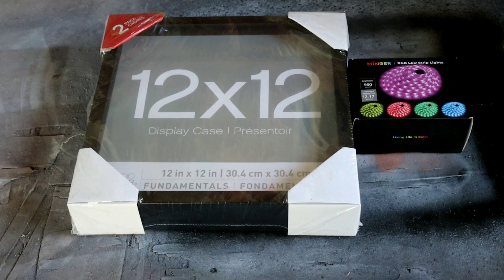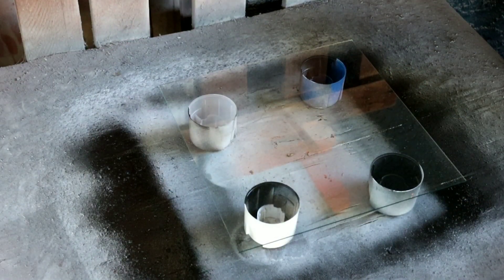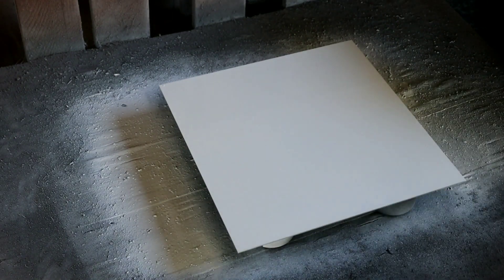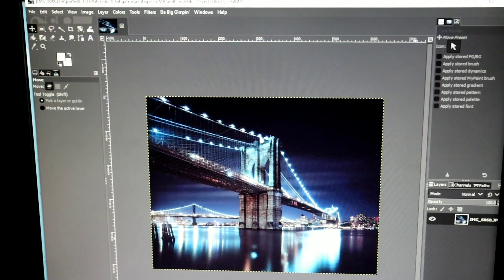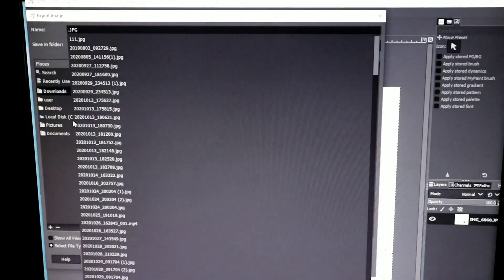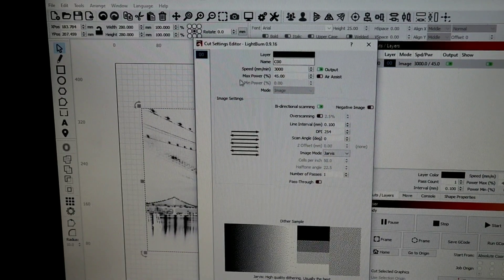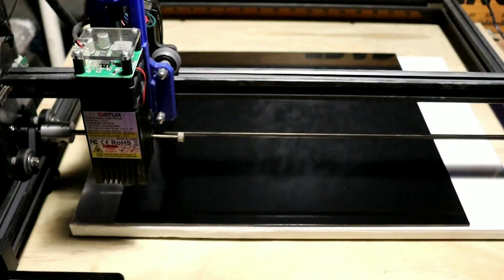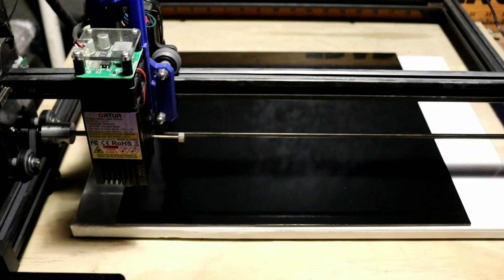Shadow Box of The Brooklyn Bridge made using The Ortur Laser Master 2 20 Watt Fixed Focus Laser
Shadow Box of The Brooklyn Bridge  Made using the Ortur Laser Master 20 Watt Fixed Focus Laser. The Image was found on Google then download and Uploaded in Gimp where Da Big Gimpin plugin was ran on the image .The Image was engraved on a  glass  that was purchased at Michael's. I used Led light strips from Amazon to illuminate the Image link is below.  The Glass was prepared with one Heavy coat of Rustoleum Gloss white paint Covered by one coat of Rustoleum Gloss black Paint. The image was engraved using the Lightburn Software . My settings where 3000 MM Speed , 45% Power, 254 DPI and One Pass , Jarvis , Passthrough disabled . The burn took 4 hours and 17 Beautiful Minutes.

Thank you all for your Continued Support. All items used links can be found below.

Shadow Box
Led  Light Strip
Ortur Laser Master 2 20 watt Fixed focus (2 day shipping)

Rustoleum White Gloss

Rustoleum Gloss Black
Display Case

Rustoleum Paint Trigger